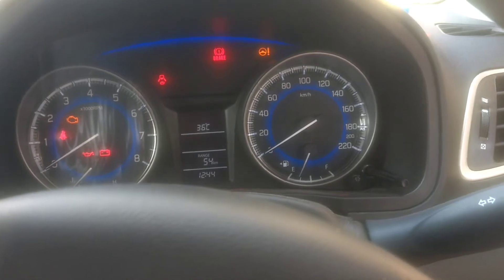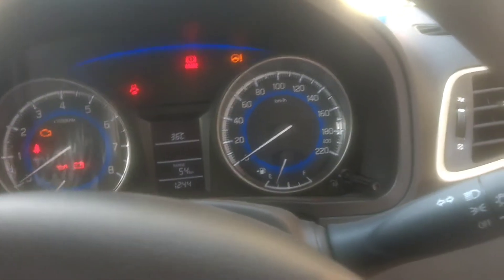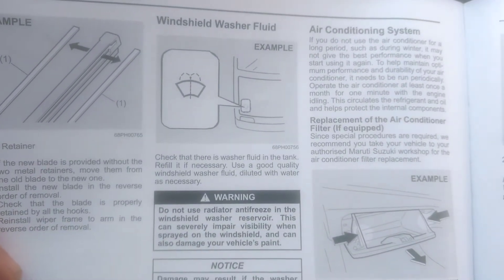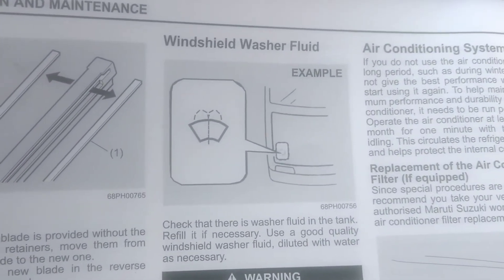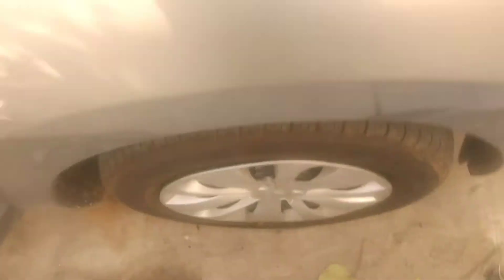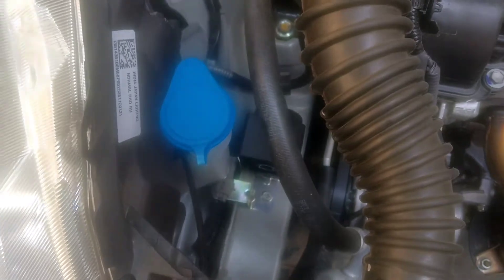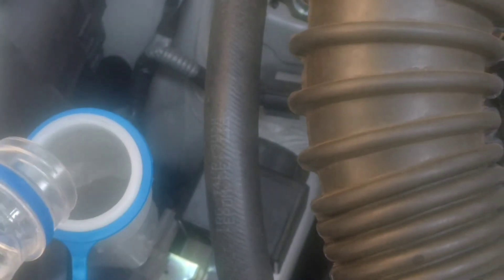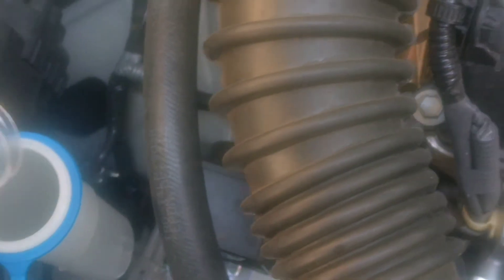How to top up washer fluid Suzuki Baleno